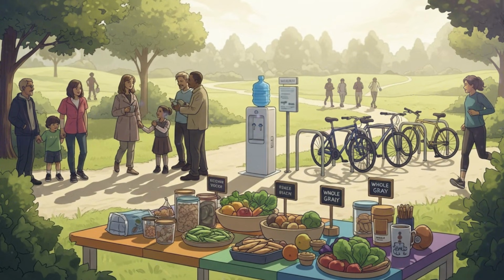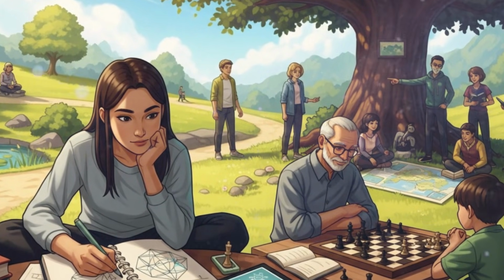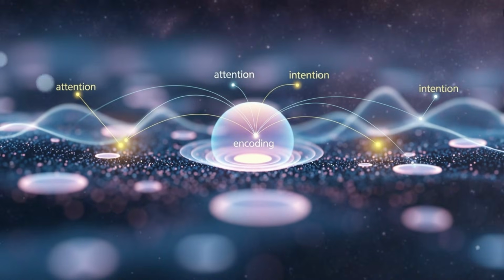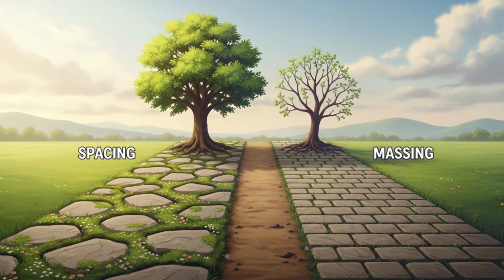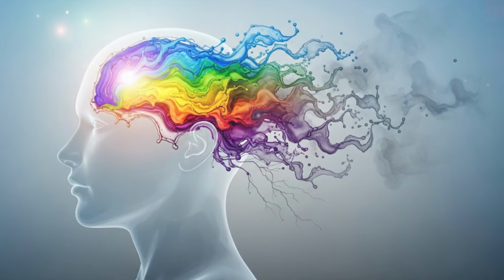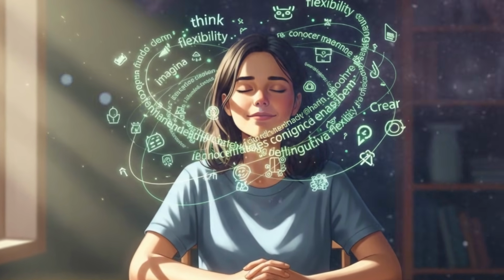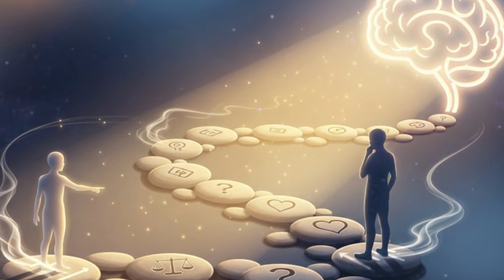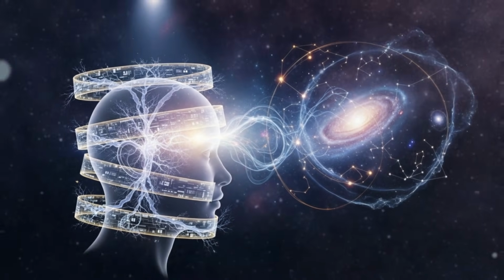How Your Subconscious Mind Controls 95% of Your Life | Psychology for Sleep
95% of everything you think, feel, and do is controlled by your subconscious mind — without a single moment of conscious awareness. This psychology for sleep documentary explores 100 relaxing facts about the power of your subconscious mind and how it silently controls your life.

Discover hidden memory processing, basal ganglia habit loops, subconscious decision-making, and the fascinating science of the mind operating far beneath your awareness — narrated slowly and peacefully for deep, restful sleep. Perfect for overthinkers, insomnia sufferers, and anyone who wants to understand what's really driving them.

Your subconscious is already taking over as you drift off. Let it carry you into sleep. 🧠😴🔔

Chapters:
0:00 - Introduction: The Silent Force Shaping Everything You Think
0:50 - Priming: How Your Environment Steers Decisions Without Awareness
3:12 - Implicit vs. Explicit Memory: The Two Memory Systems
4:20 - Skill Learning & Procedural Memory: When Expertise Becomes Automatic
5:35 - Habit Loops: Cue, Routine, and the Brain's Elegant Solution
10:27 - Inattentional Blindness: The Invisible Gorilla Experiment
21:18 - Confabulation: Your Brain Invents Reasons You Never Had
23:00 - The Mere Exposure Effect: Liking Through Repetition
22:08 - Working Memory Limits & Pattern-Based Expertise
1:03:02 - Default Mode Network & the Subconscious Self